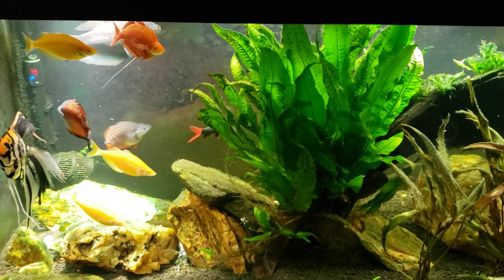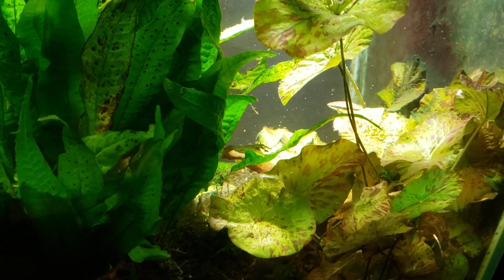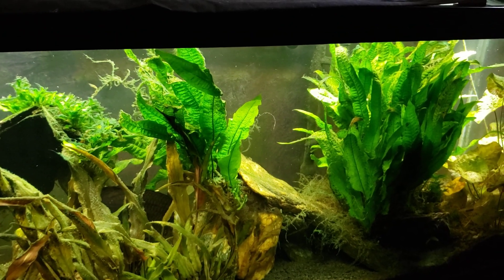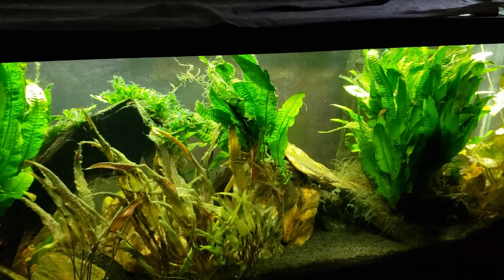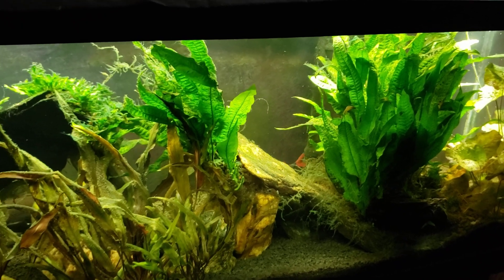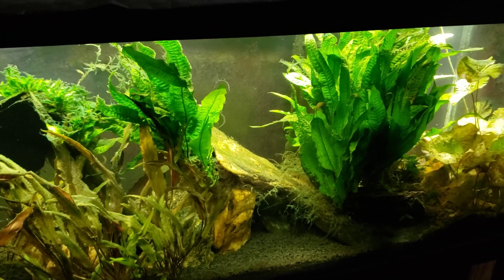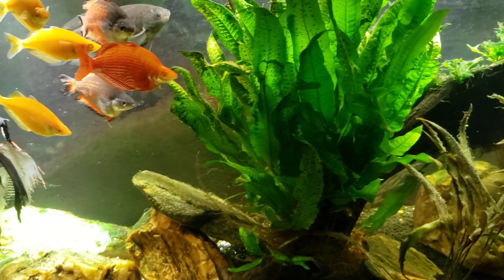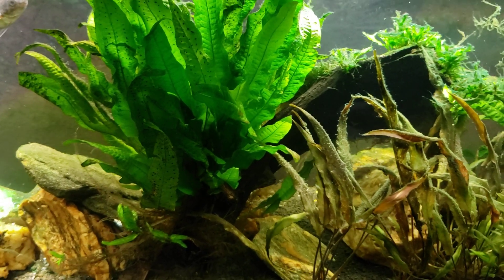They're Called Rainbow "Sharks" For A Reason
My Rainbow Shark is not happy about the new SAE I added to the tank. There's lots of aggression going on.